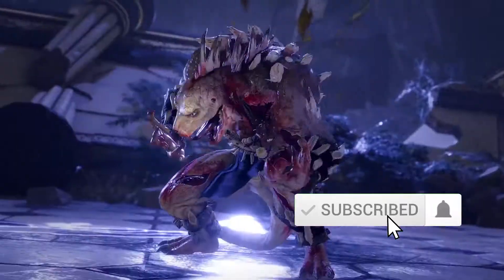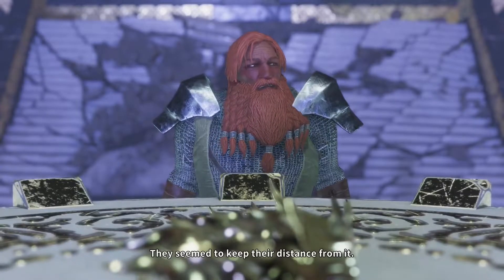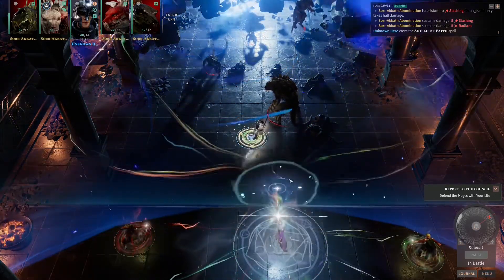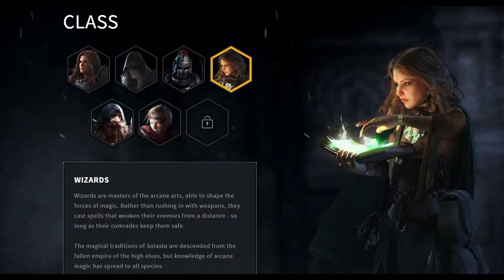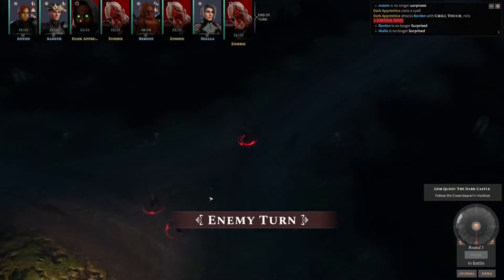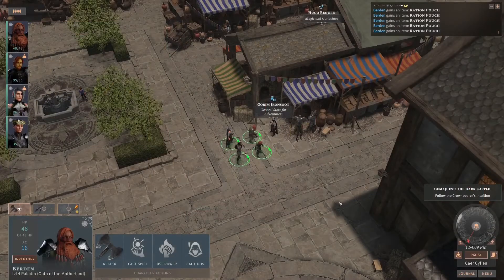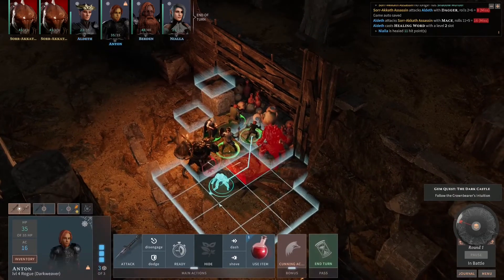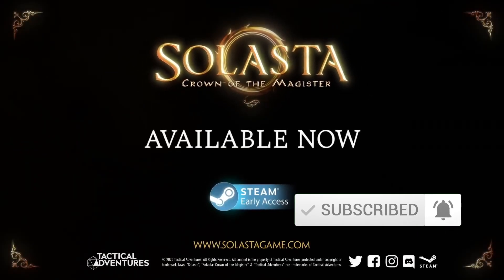Solasta: Crown of the Magister full review - The perfect D&D experience?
solasta crown of the magister: review

Here it is, the full review of Solasta: Crown of the Magister. This isometric RPG, based on the 5.1 D&D Ruleset has RPG and Fantasy fans buzzing for the last couple of months.

It's developer, the French company Tactical Adventures has released the Early Access edition since the fall of 2020. But now you can play the full game.
So let's see if this classical fantasy roleplaying game lives up to it's expectations. Enjoy!

ps, I forgot to tell one thing: the class of Ranger is included as well in this game.

Timecodes

0:00 - Intro
1:12 - Solasta's Story and Setting
2:57 - Races and Classes
3:55 - Gameplay
6:05 - Graphics
6:35 - Sound
7:20 - Conclusion